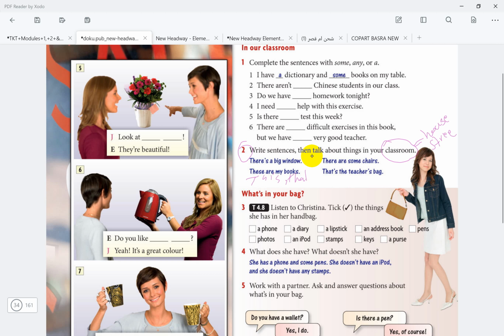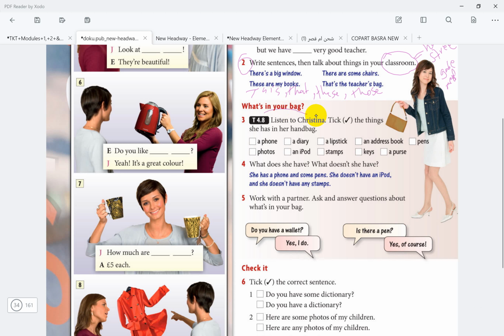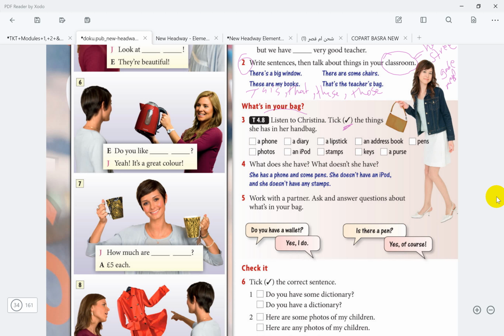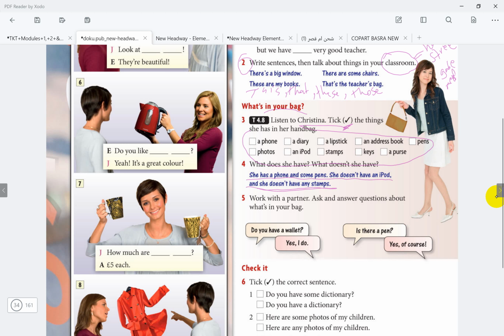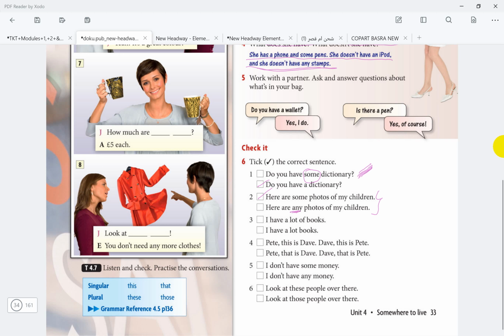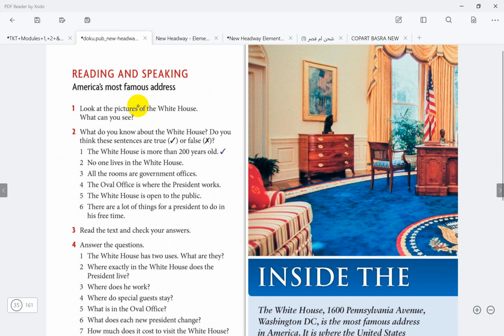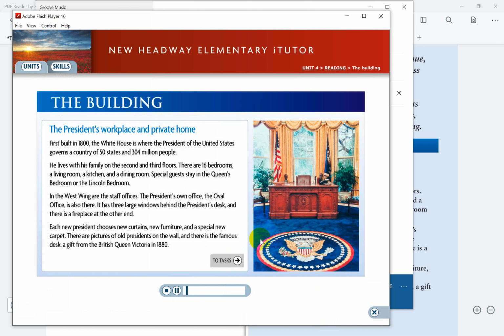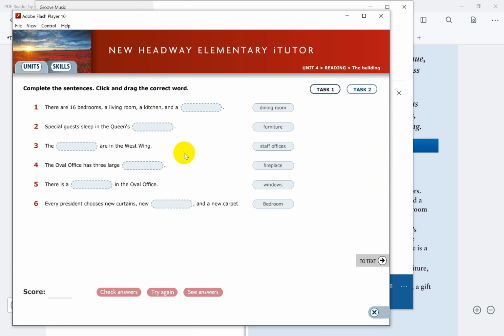lesson16_part1_unit4